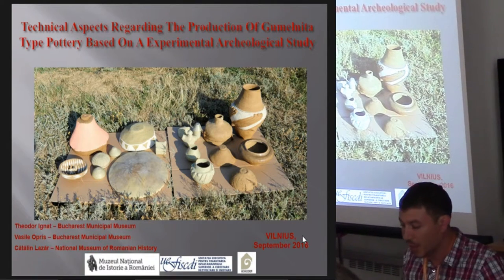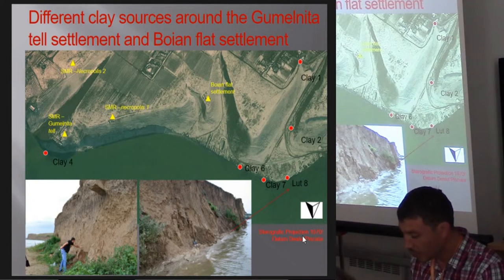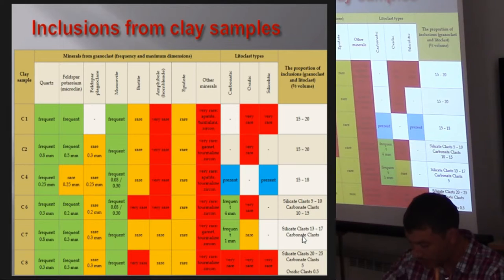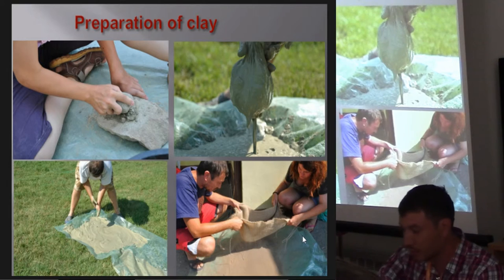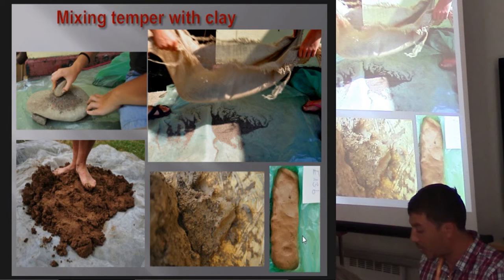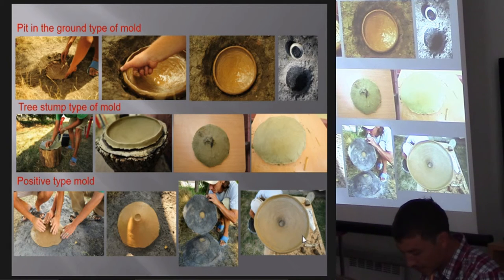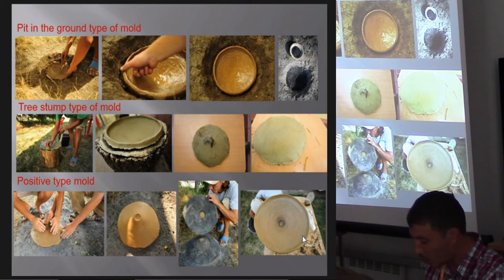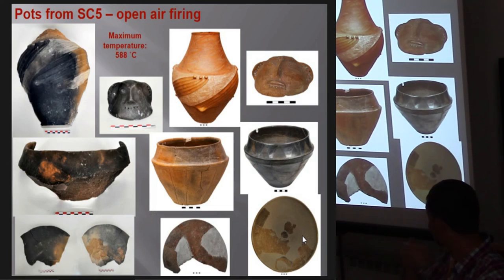Aspects regarding the production of neolithic pottery based on an experimental archaeological study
In this paper, we will present the results of five-year Experimental Archaeology Project on making Eneolithic pottery, based on our research in the Kodjadermen-Gumelnita-Karanovo VI tell settlement from Sultana-Malu Rou, south-east Romania. In our work, we have experimented with different hand-making techniques such as building the vessels from one lump of clay, coiling and also molding. Experimenting with the molding technique came as a necessity in our effort to understand the presence of large and shallow plate-like vessels (sometimes larger than 50 cm in diameter), in the pottery assemblages characteristic of these past communities. To understand better the making pots process, we have also tested a series of hypotheses regarding the types of clay, temper, modeling, burnishing, decorating, drying and firing.
Our work is backed up by petrographic and chemical analysis which not only helped us identify the local clay source as the raw material used by the Eneolithic potters but also gave us a more precise recipe for the mixture of clay and temper. The data collected over these years now help us to refine observations when studying new assemblages, thus leading to a better understanding of the pottery resulted from the excavation, and the people who made it. This work was performed through the Partnerships in Priority Areas Program - PN II, developed with the support of MEN -UEFISCDI, project no. PN-II-PT-PCCA-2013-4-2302.

Author - PhD Ignat, Theodor, National History Museum of Romania,
Bucharest, Romania (Presenting author)
Co-author(s) - Opri, Vasile, National History Museum of Romania, Bucharest, Romania
Co-author(s) - Laz r, C lin, National History Museum of Romania, Bucharest, Romania